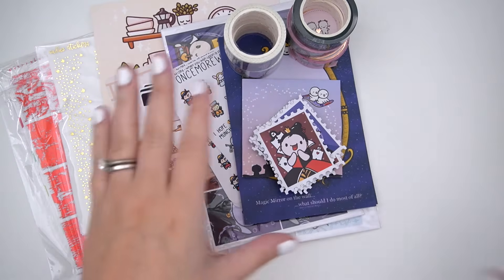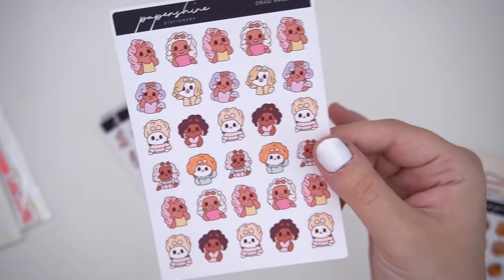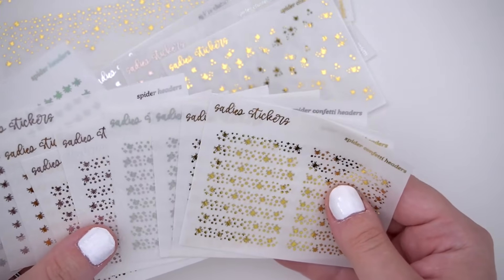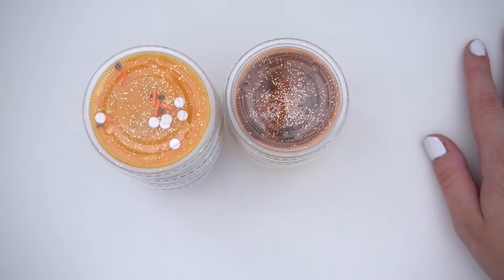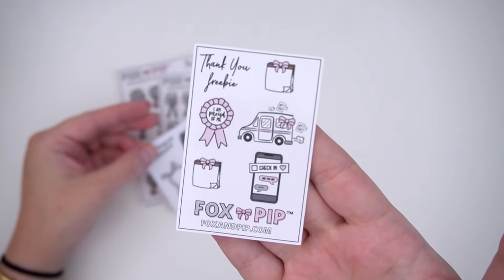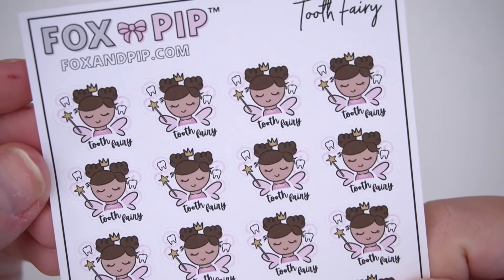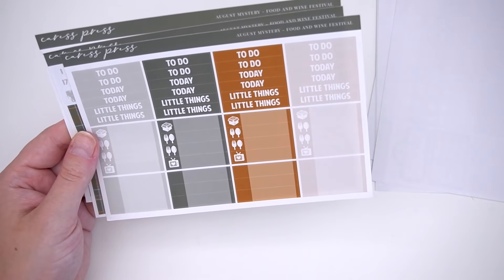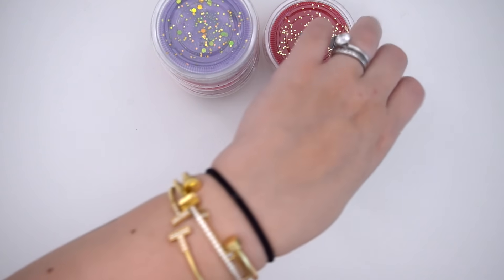August 2021 Haul // Planner Stickers, Wax Melts & More!